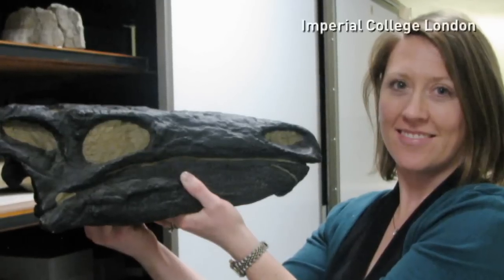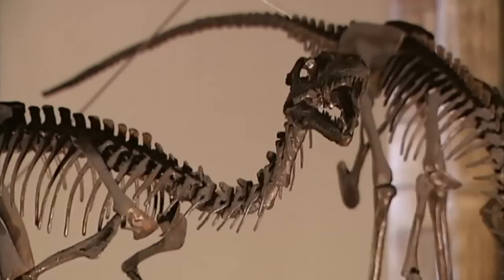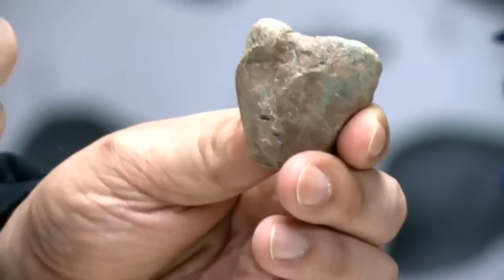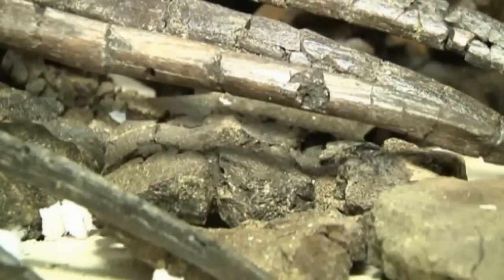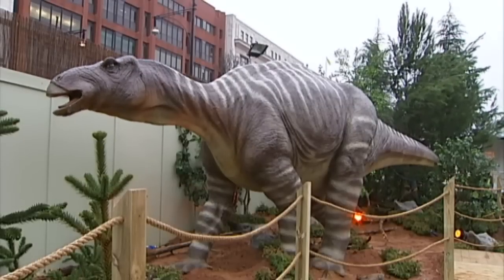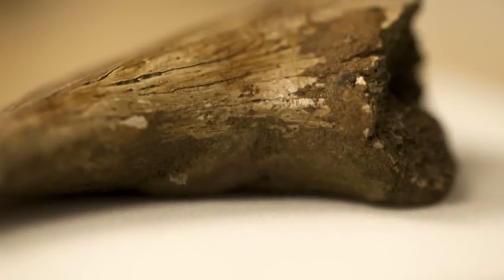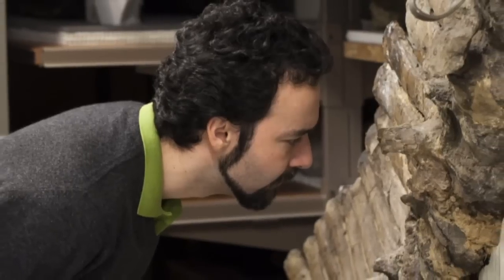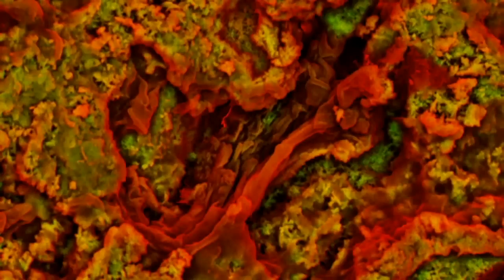Scientists find red blood cells in 75-million year-old dinosaur fossils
Researchers at Imperial College London have discovered what they believe are red blood cells and collagen fibres in eight dinosaur fossils. Report by Conor Mcnally.

More stories from ODN:

Drunken monkeys! Study reveals how chimps drink alcohol
The eyes have it! Chinese actress can (allegedly) cause spiritual damage via TV death stares
'Exploding' spider invasion - clusters of baby spiders spotted!
"Wanna fight? FIGHT ME!" Armed robber fought off by black belt jewellery store owner
First SARS, now MERS - everything you need to know about the virus
Scared of heights? Daredevil scales Wembley Stadium's famous arch
A bird in the hand - watch this tiny blue tit hatch in a man's hand!
Doggy style!
Woman stubs out lit cigarette on TV reporter Alex Bernhardt's face
On board a Navy rescue boat in the Mediterranean The G7 Summit: Everything you need to know
A brave bear climbs a 30 metre utility pole to reach a bird's nest